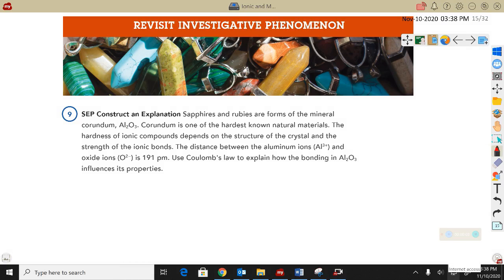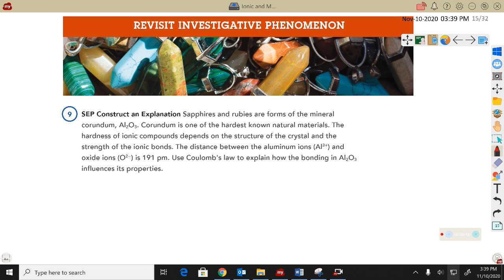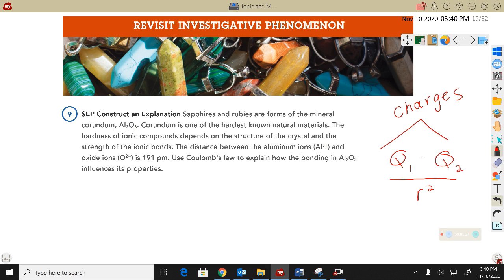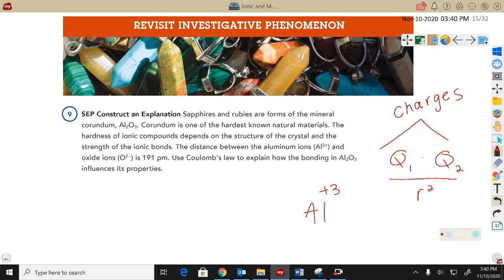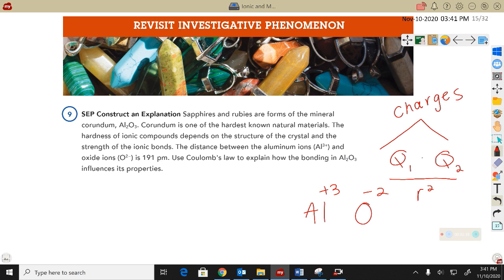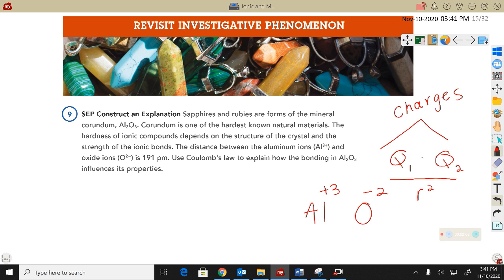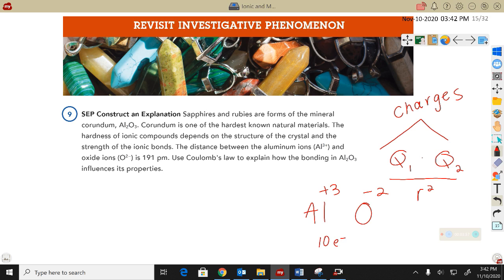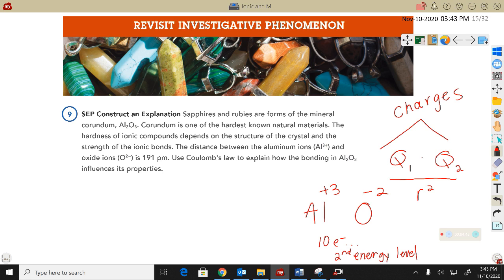Why is Corundum Such a Strong Mineral